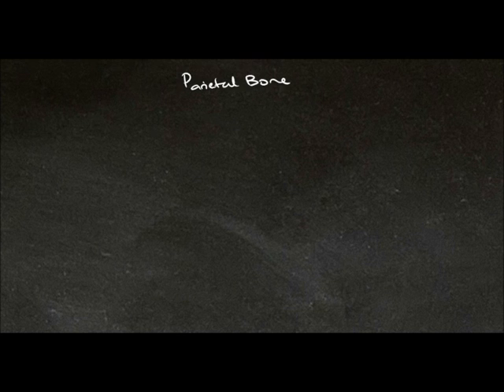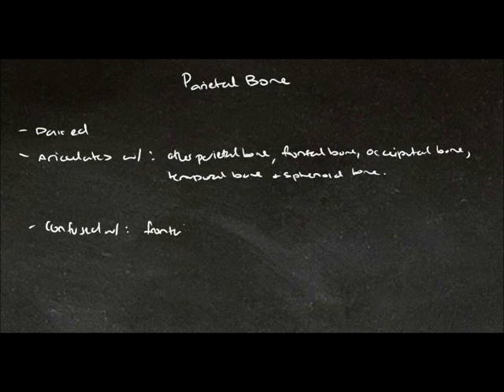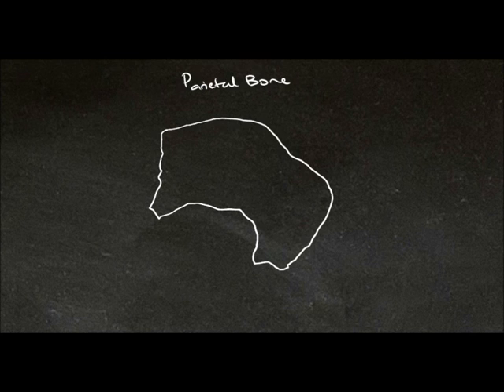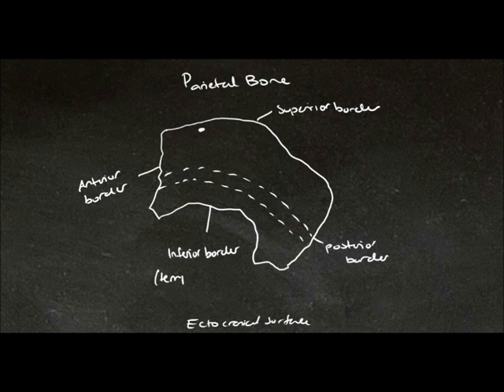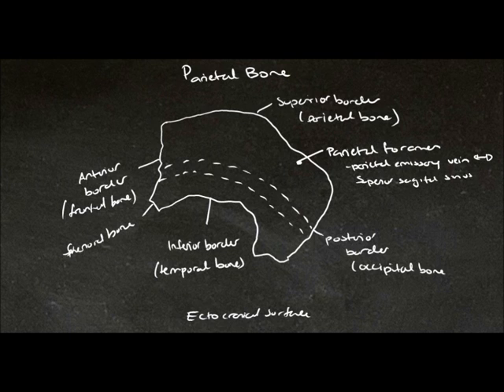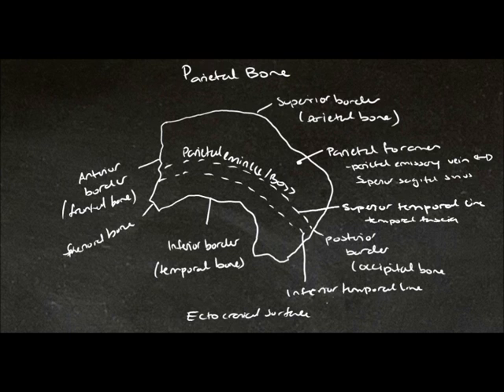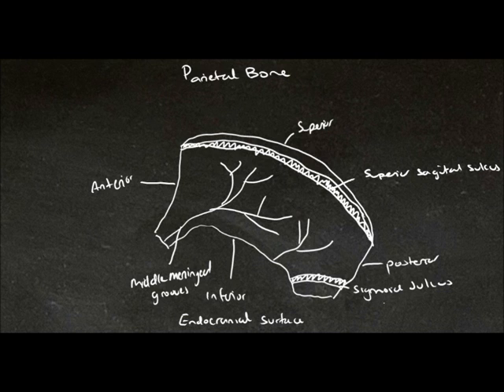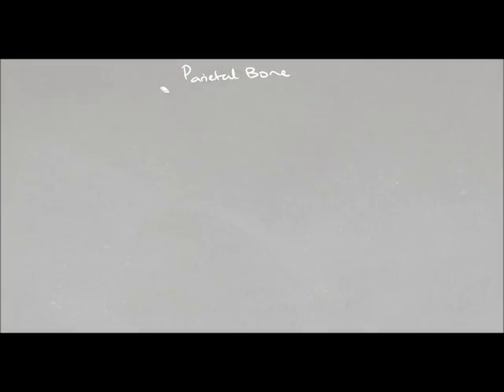Tutes Online - The Parietal Bone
A brief discussion of the parietal bone.